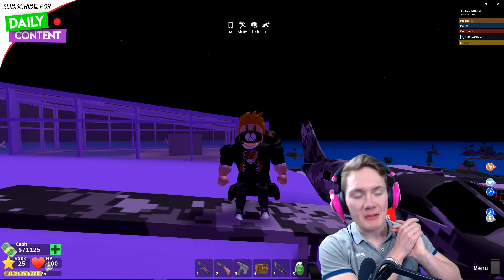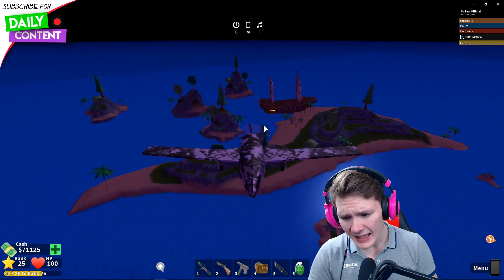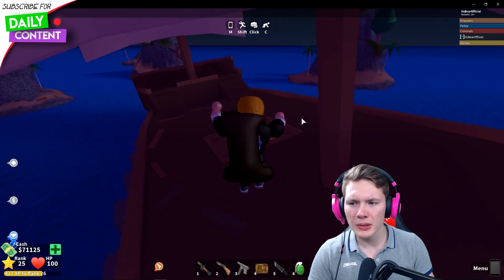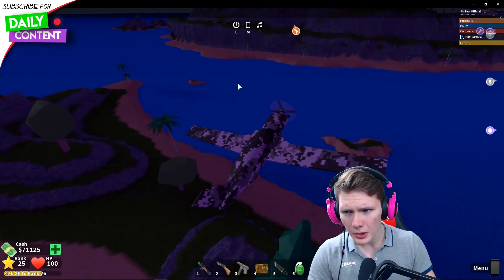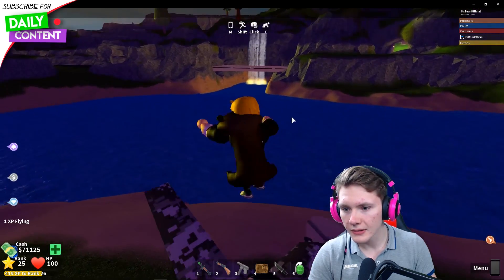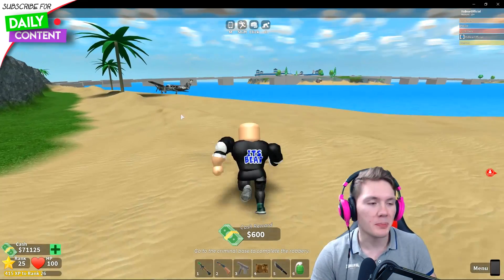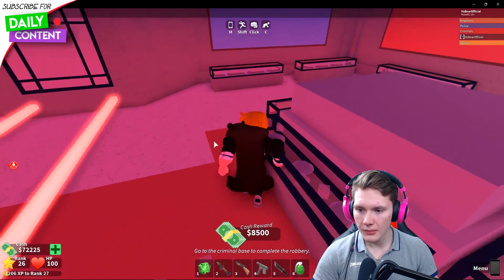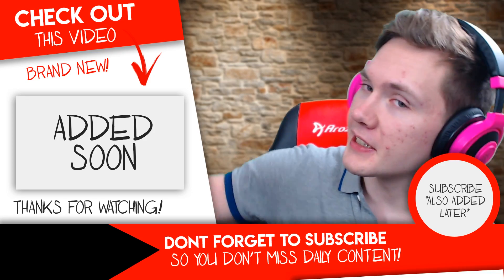ROBLOX MAD CITY PIRATE SHIP TREASURE MAP! [DUTCHMAN POWER TUTORIAL]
Today in Roblox Mad City I show you how to use the pirate ship treasure map to get the Dutchman power!

We're here with Roblox Mad City! Can we hit 50 likes?!